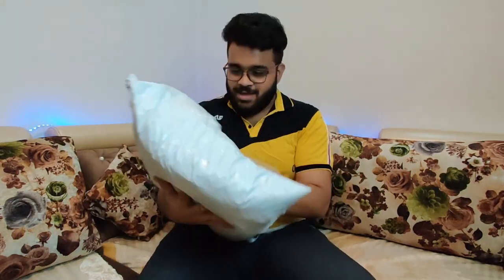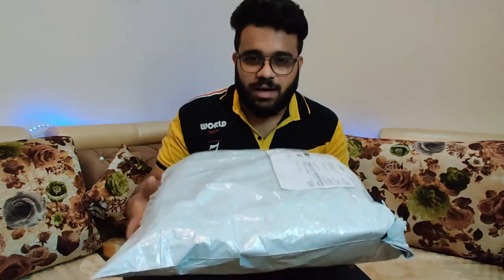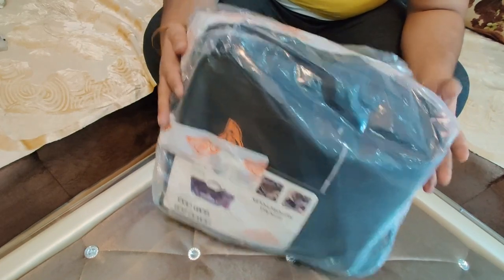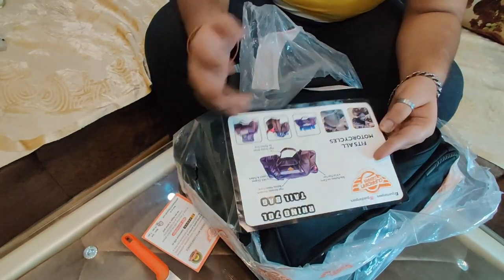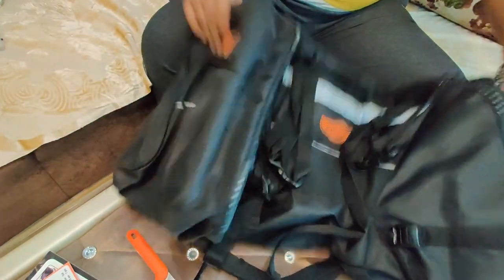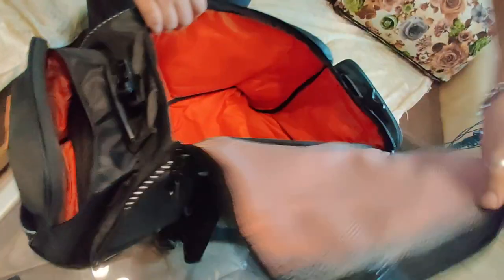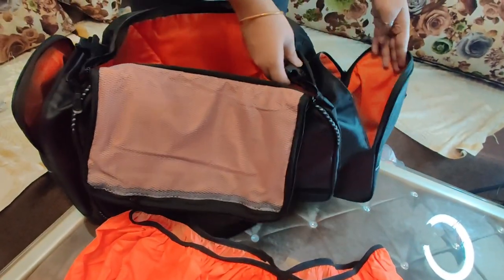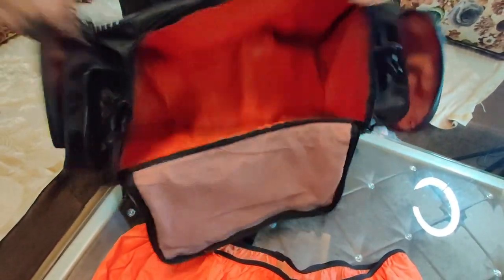Tail Bag for any bike | Guardian Gears Rhino 70L | Unboxing & Review | Worth it or not !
Good Morning Friends!! Hope you all are doing absolutely fine.